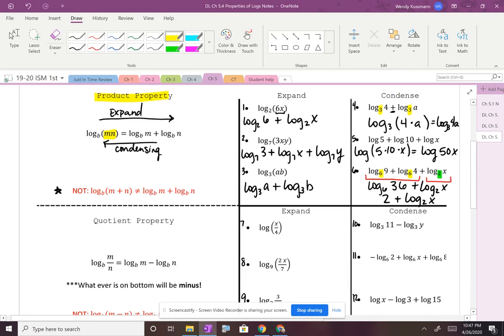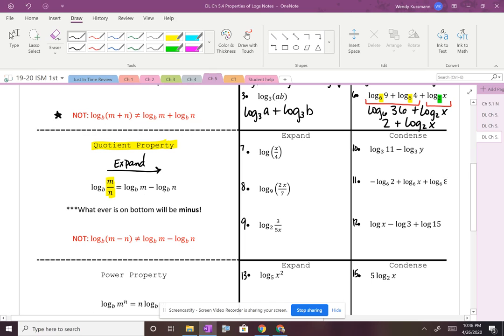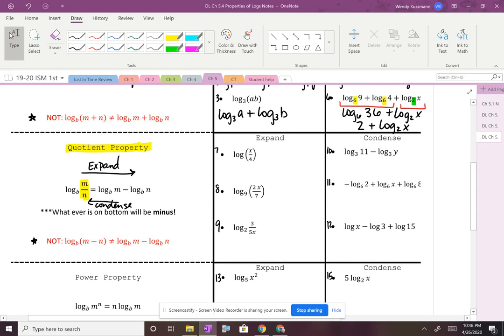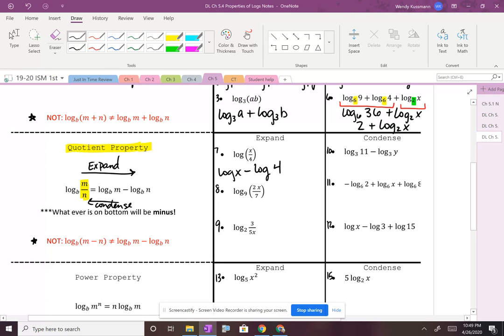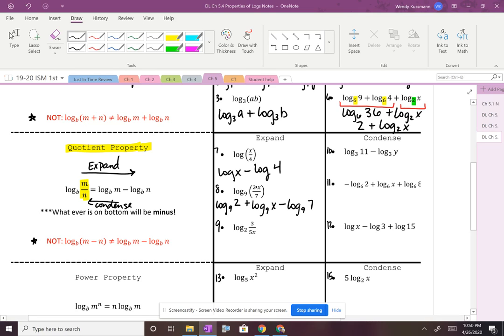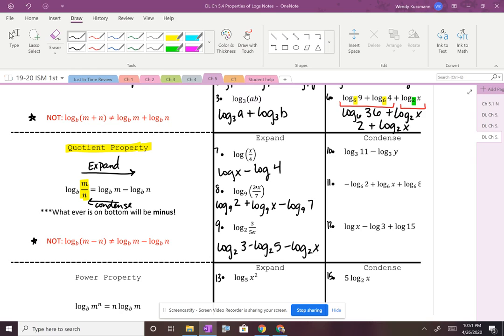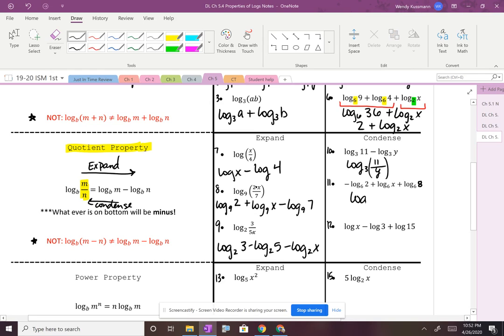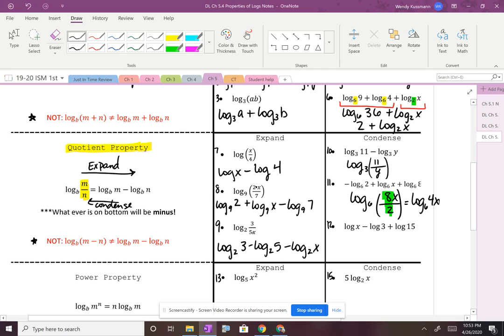EP Ch 5.4 Notes Part 2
Quotient Property Logs